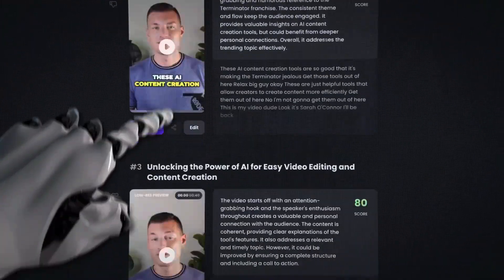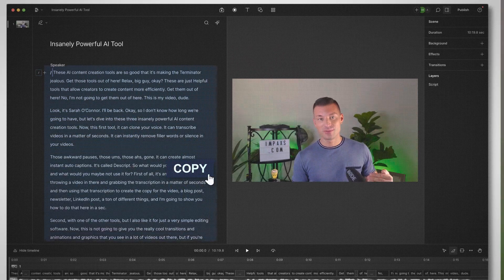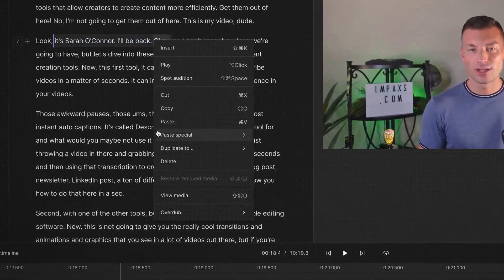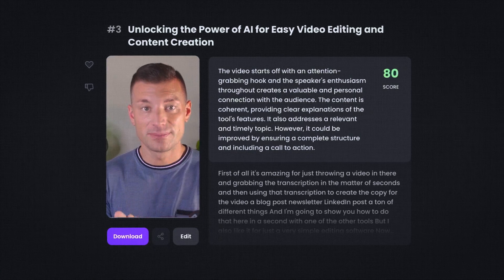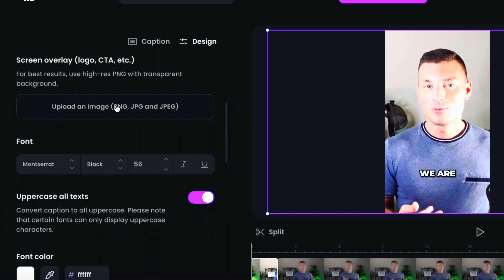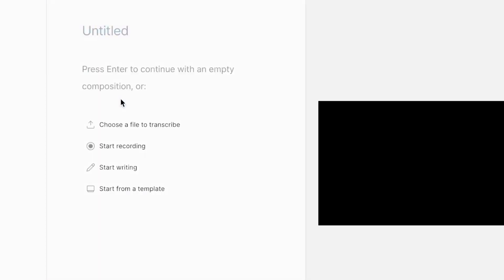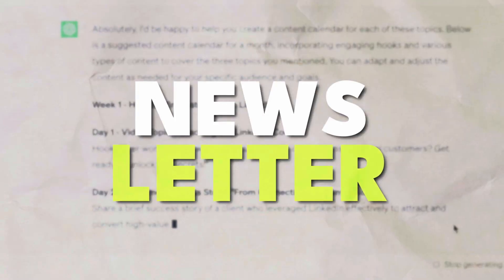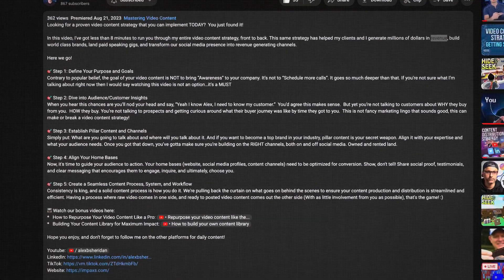3 AI content creation tools that you need asap!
These 3 AI content creation tools are so good! If you're a creator, you gotta know about them and more importantly, how to use them!

They'll help you create better content, more efficiently, and in less time (Every creator's dream)

Here they are:

1️⃣Tool #1: Descript 🎙️
Descript is a Swiss army knife for content creators. Beyond transcribing videos in seconds and eliminating those awkward "ums" and "ahs," it's a versatile ally. You can leverage it for:

✅Rapidly obtaining video transcripts to fuel your blog posts, newsletters, LinkedIn posts, and more.

✅As a user-friendly video editing tool, it's perfect for beginners or non-professional editors.

✅Making edits in your transcript and seeing them automatically reflected in your video. A real time-saver!

Just remember, it's not your go-to tool for next level transitions and intricate editing. (You'll need a pro for that)

2️⃣Tool #2: Opus Clip 🎬
Opus Clip is your ticket to turning lengthy videos into bite-sized, shareable content. What sets it apart is that it not only pulls the clips but also provides basic editing and even auto captions. It's good for:

✅Social media managers handling loads of content without an editor on staff

✅Individuals who need a quick solution without intricate editing.

✅Those who are okay with some basic touch-ups but want to save time.

Keep in mind that while Opus Clip gets the job done, you might need to fine-tune a few things for a polished finish.

3️⃣Tool #3: ChatGPT 🤖
Now, let's talk about ChatGPT, the tool that probably rings a bell. But do you know how to harness its full potential? Here are some strategies:

✅Transform your video transcripts into compelling YouTube descriptions and hashtags. Make it feel like you're talking directly to your audience.

✅Generate attention-grabbing video titles, and remember, brevity is key (5 words or less).

✅Create content calendars for an entire month around your chosen topics, and provide context to make it tailor-fit for your brand (Including hooks for each topic).

The secret is to give ChatGPT the right context, adjust the tone, and fine-tune the output to match your unique style.

And remember, these AI tools are here to assist, not replace your creative flair.

AI is rapidly advancing, and becoming proficient in using these tools will put you ahead of the curve. These tools are meant to enhance your efficiency, allowing you to focus on what truly matters-your creativity, your customers, and your growth.